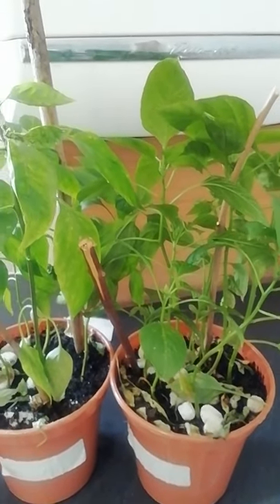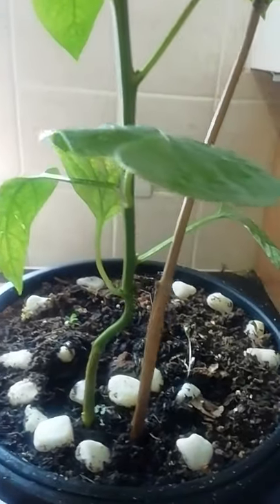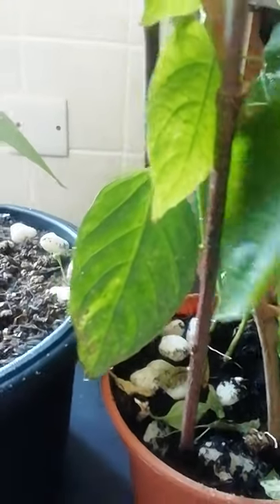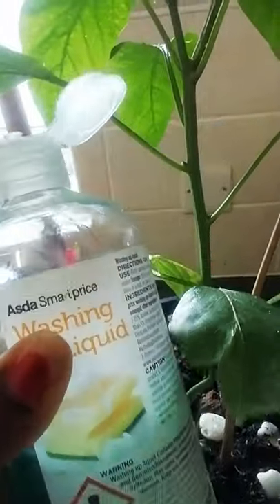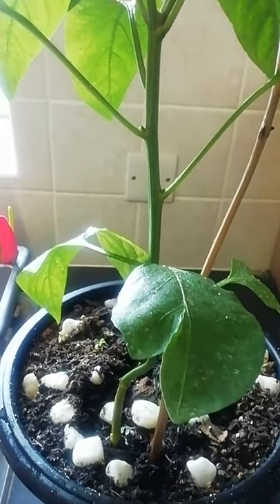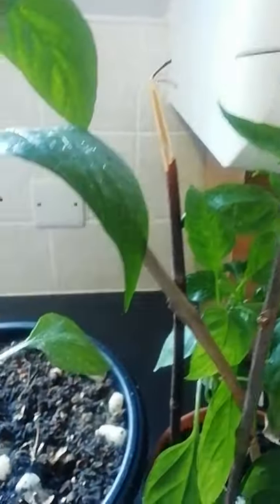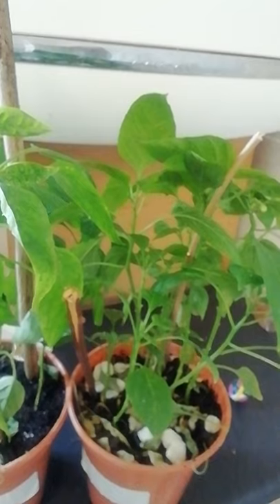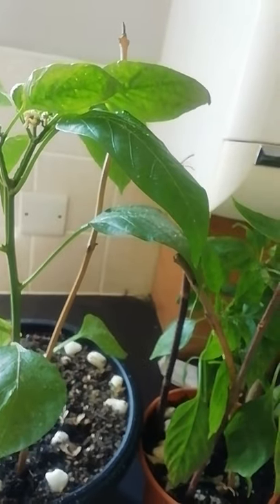How to treat and deter whiteflies from your summer crops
This is a video of how to treat and deter whiteflies from your crops during summer.
You can also purchase products from my ebay store annehein8